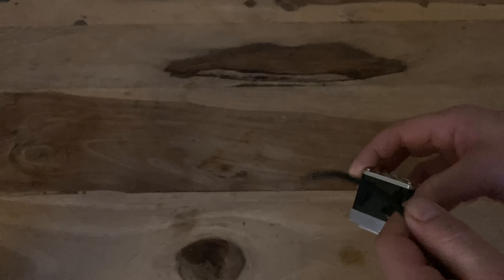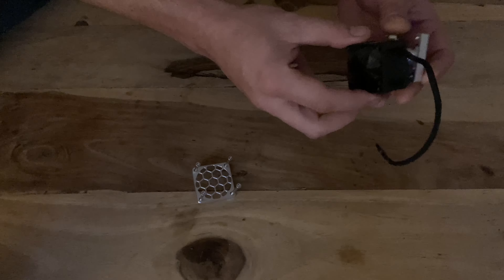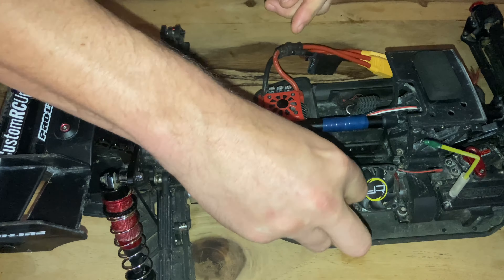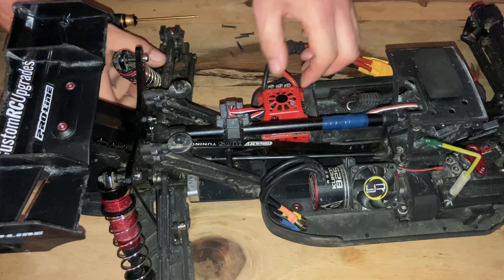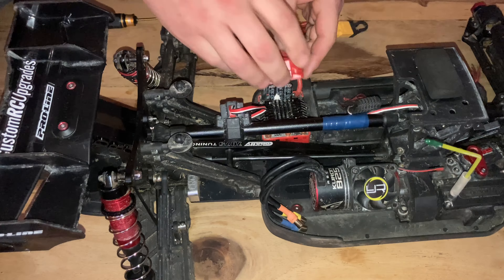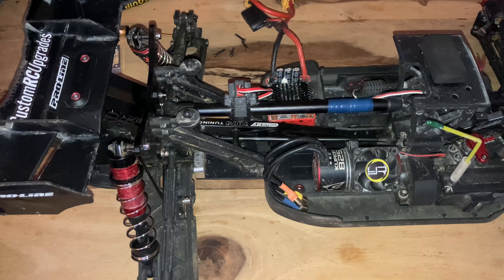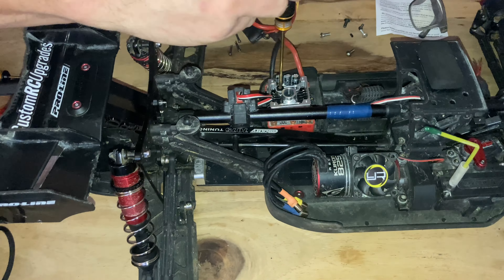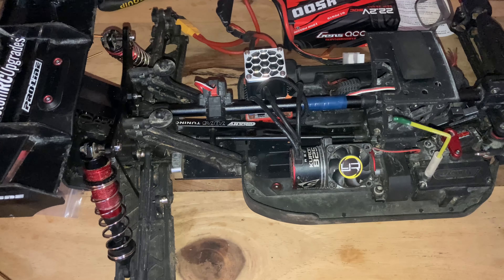Fitting the Thunderoos ESC fan onto my Team Corally Shogun